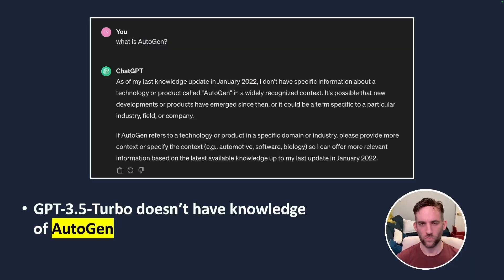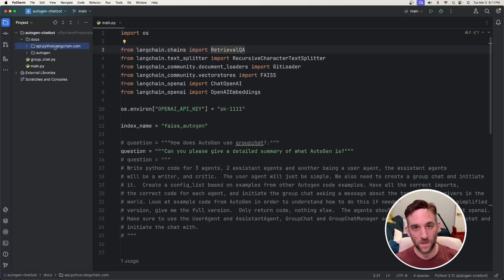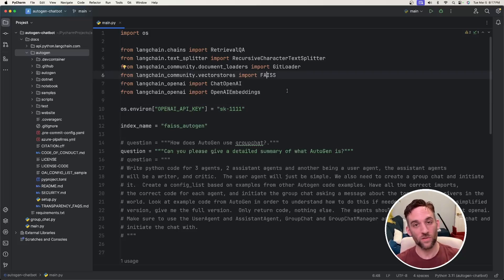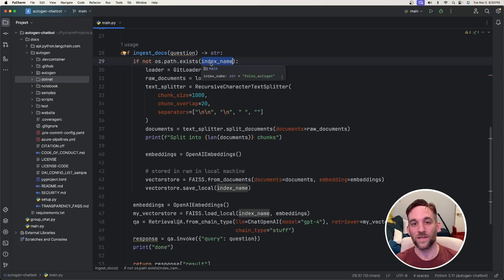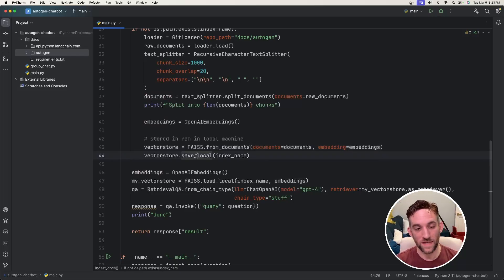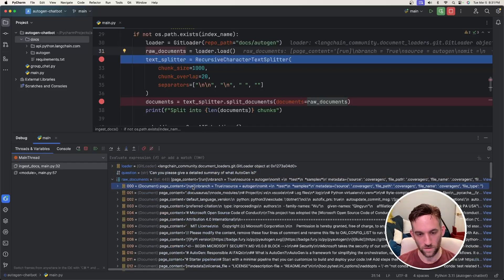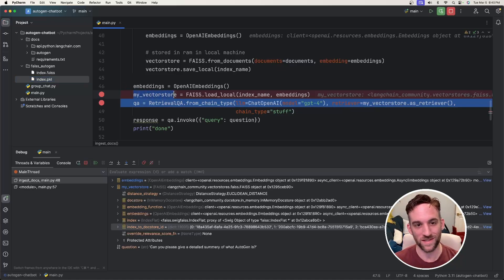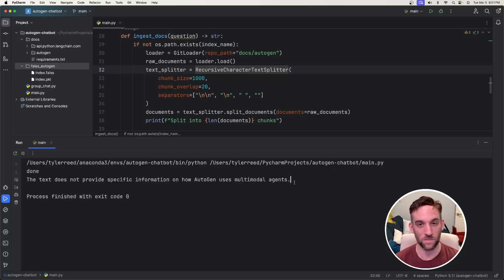How to Build your Own Local "AutoGen GPT" Tutorial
Hello and welcome to a video on creating your own local AutoGen GPT.  We will take the knowledge from AutoGen's GitHub and integrate it into a vector database with our LLM.  This will give the LLM knowledge so we can now ask it questions about AutoGen.  Let's do this!

Don't forget to sign up for the newsletter below to give updates in AI, what I'm working on and struggles I've dealt with (which you may have too!):

📖 Chapters:
00:00 Intro
00:10 How we will do it
01:22 Setup Project
03:10 How the Code Works
07:18 The Documents Loaded
09:20 Example Question #1
09:56 Example Question #2
10:22 Example Question #3
10:42 My Thoughts